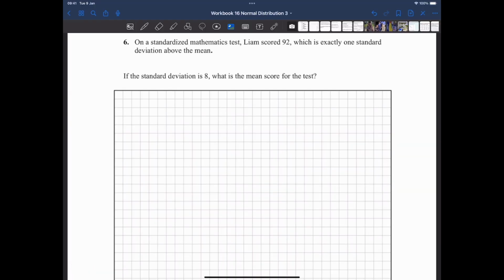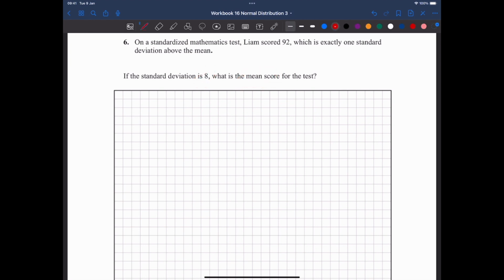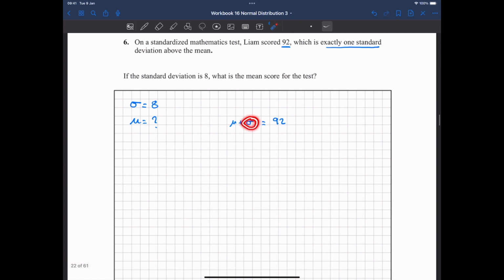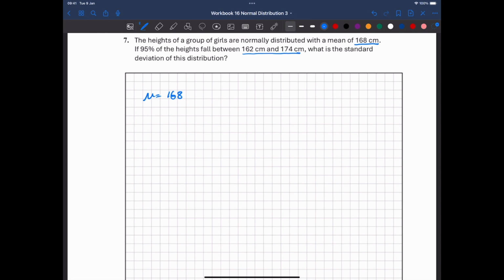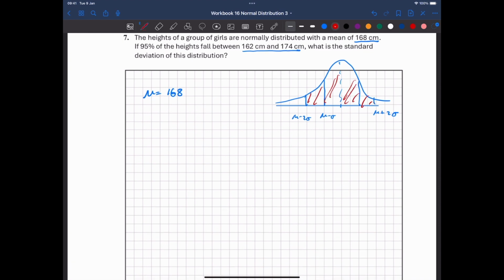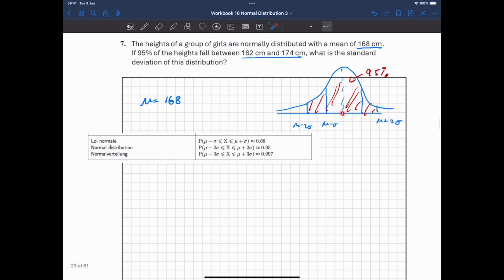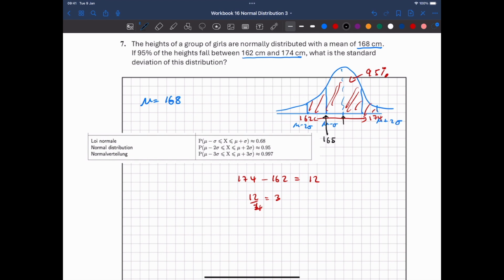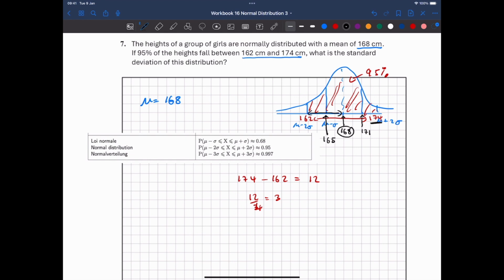Question 6 & 7 - Empirical Rule - Workbook 16